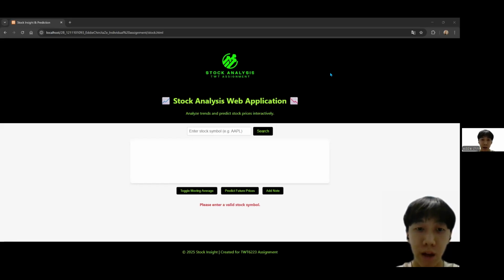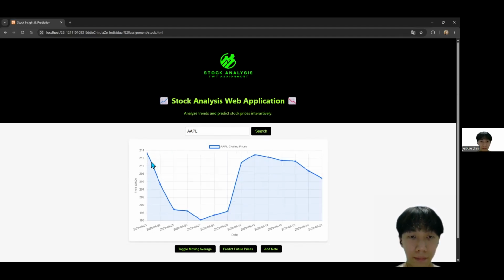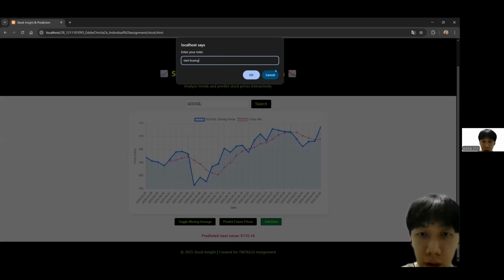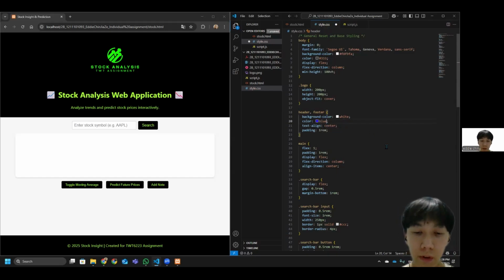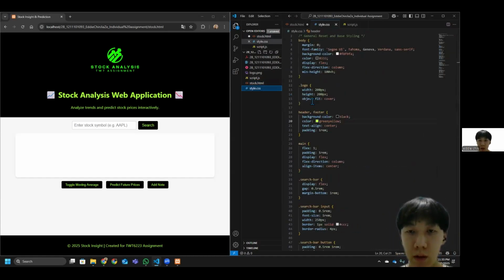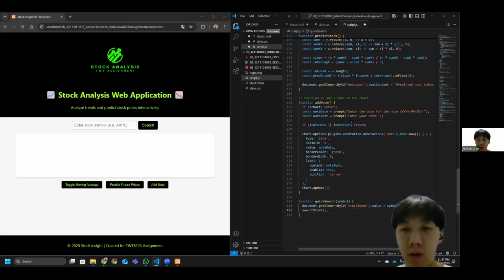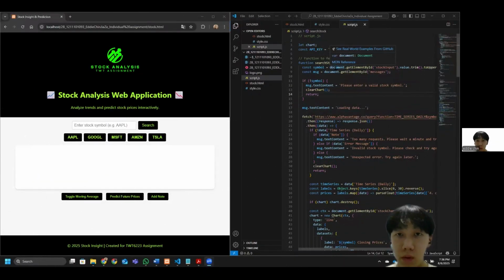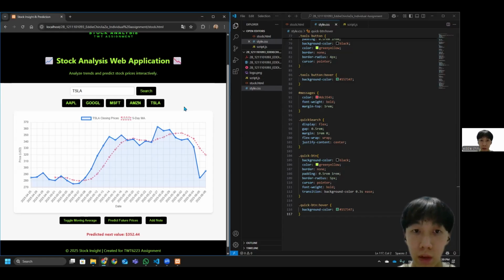TWT 6223 2B 1211101093 EddieChinJiaZe Individual Assignment